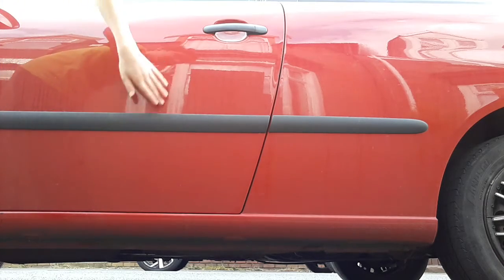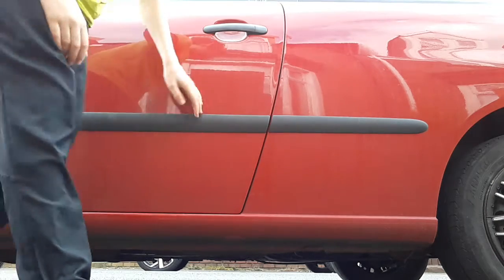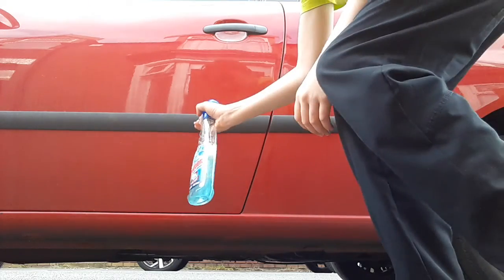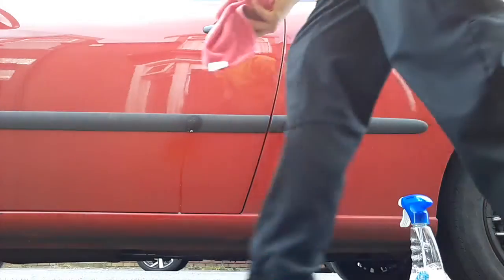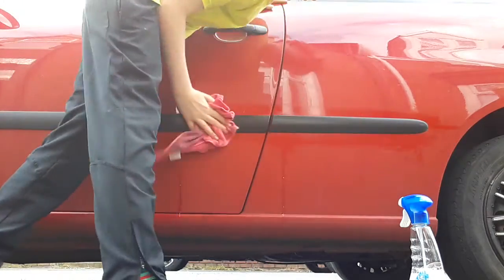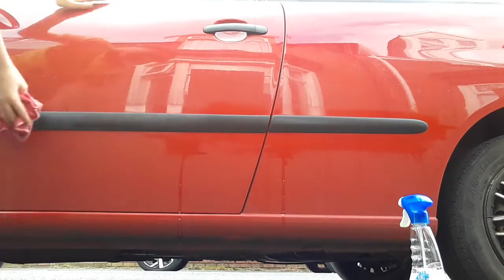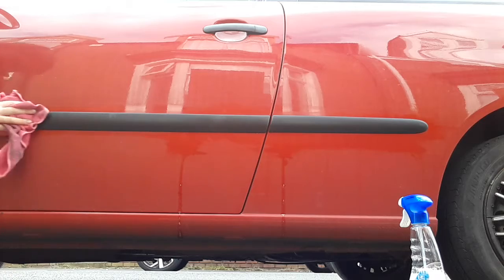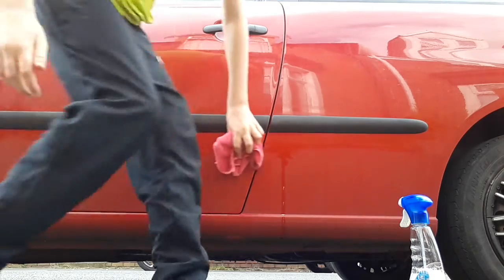cleaning the seat ibiza p1